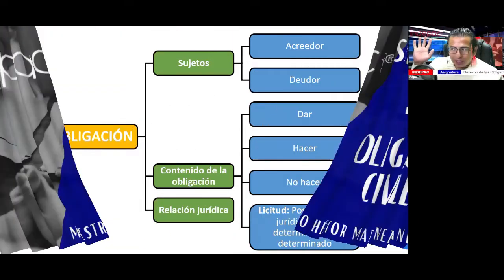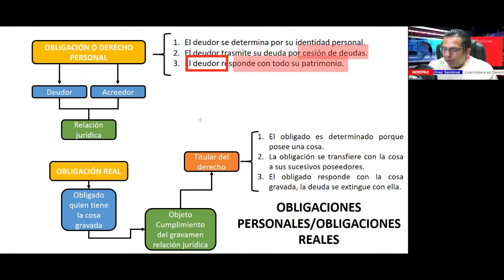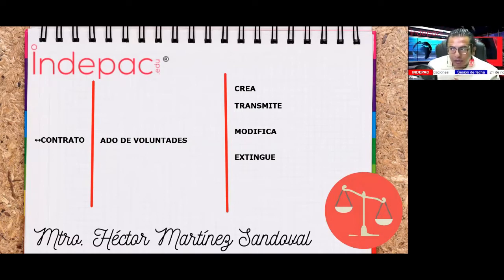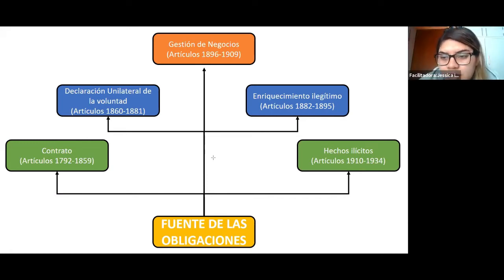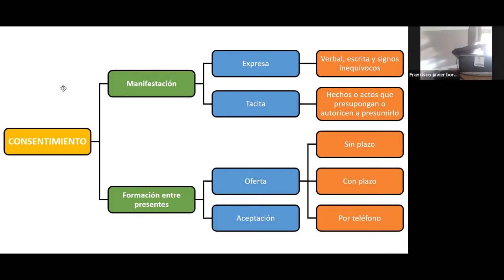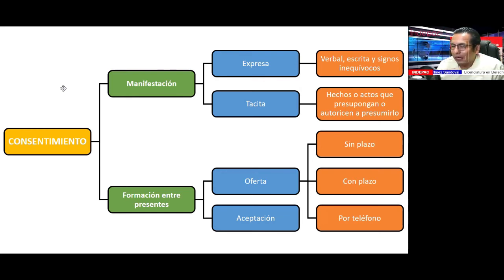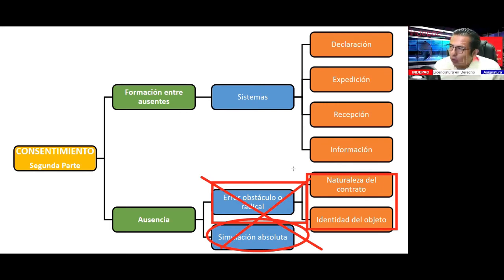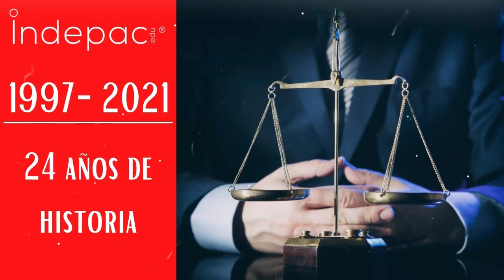2. Derecho de las Obligaciones-INDEPAC NOV 2021